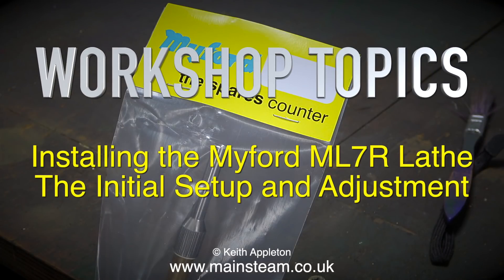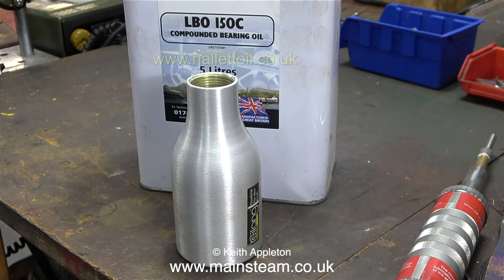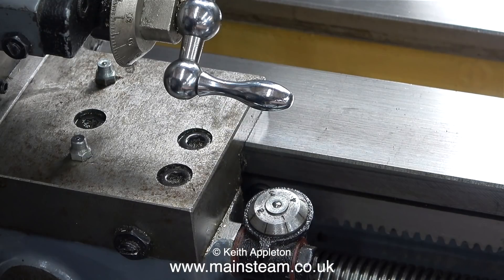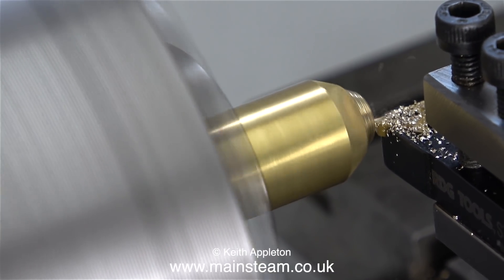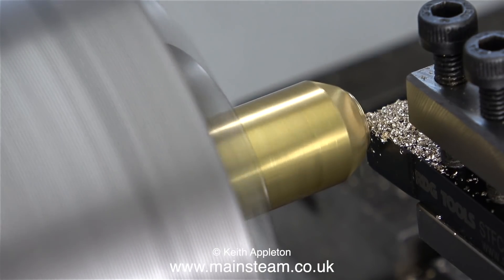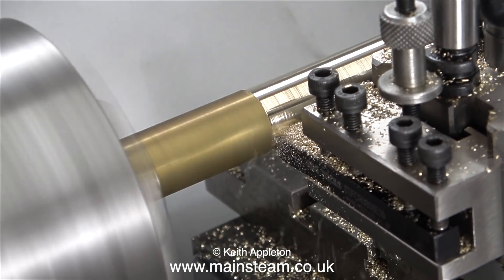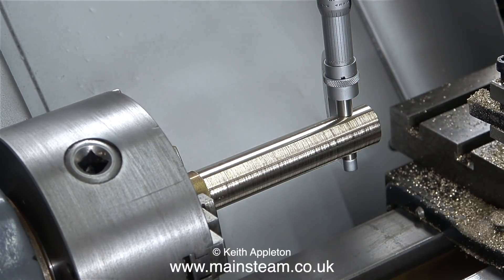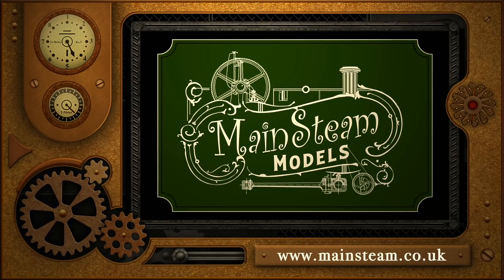MYFORD ML7R TECHNICAL SETUP AND ADJUSTMENT - WORKSHOP TOPICS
A new good quality genuine 'Myford" oil gun that works means that I can fit the cutting tools and begin the Lathe setup process.